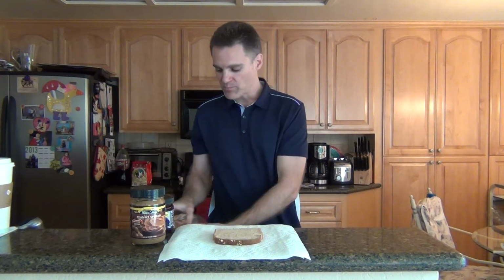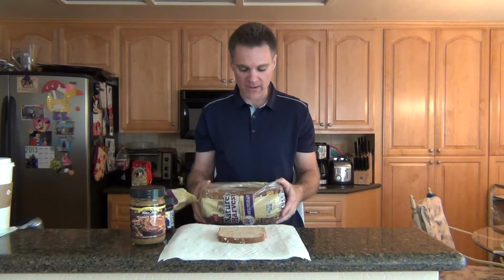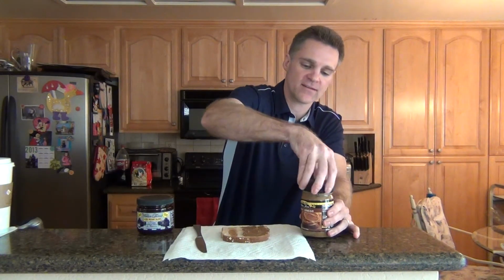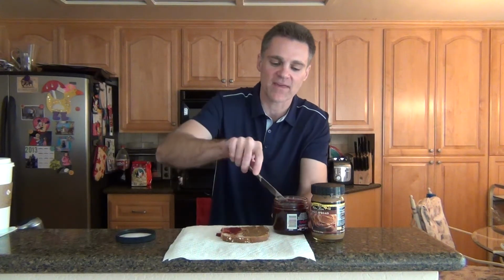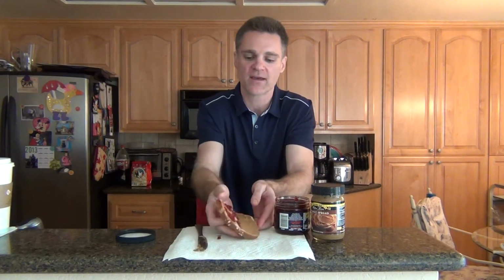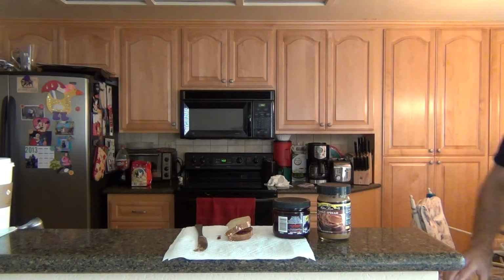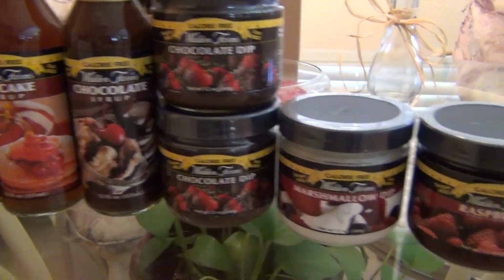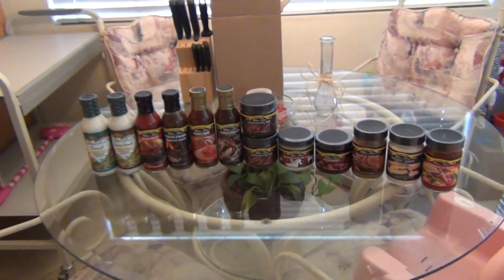Low Calorie Peanut Butter and Jelly Sandwich + Walden Farms Peanut Spread Product Review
My recipe for an ultra low, 40 calorie 1/2 peanut butter and jelly sandwich, plus my review of Walden Farms Whipped Peanut Spread and Grape Fruit Spread. I'm far from being any type of diet or nutritional expert, so please view the video as my opinion only. I purchased the Nature's Harvest Multigrain bread at my local Albertson's grocery store.